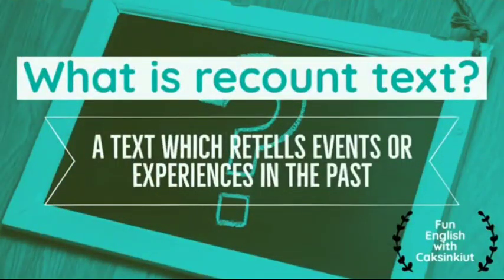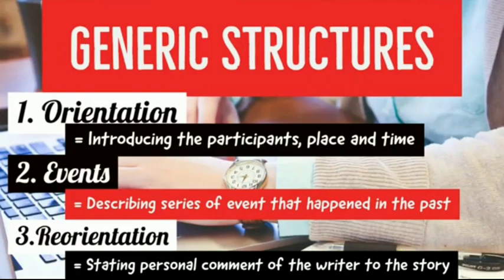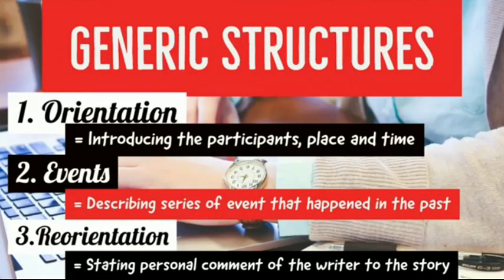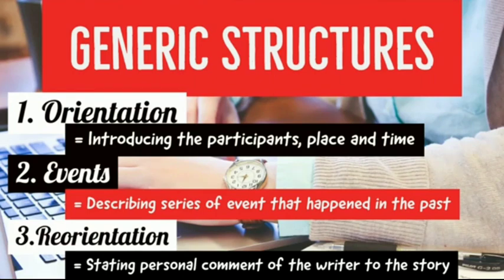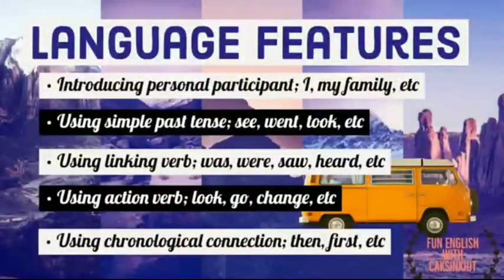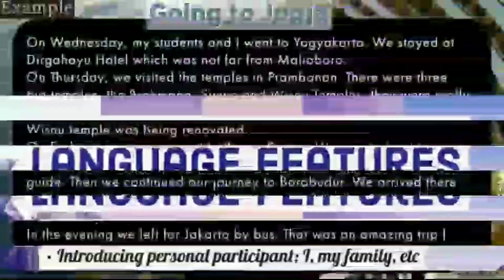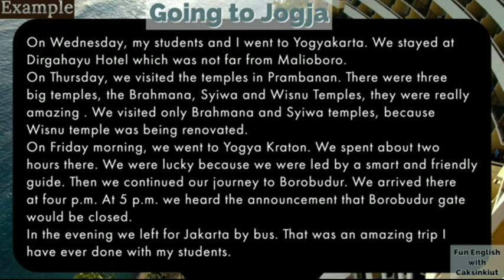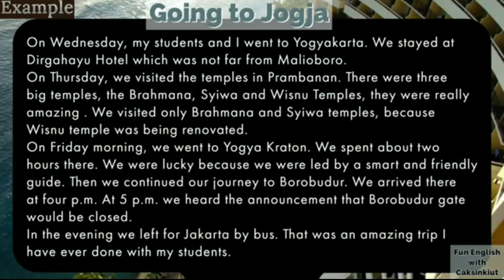Recount text - Tugas workshop Go-Book Jatim Cerdas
Berikut video tugas pelatihan guru Go-Book jatim Cerdas dalam tema membuat media ajar video menggunakan Filmora. Video ini menggunakan alat dan bahan:
1. Aplikasi editor: Filmora 9 ful version(link download dibawah)
2. Materi: Adobe Spark Post
3. Audio: Audio recorder
4. Green screen